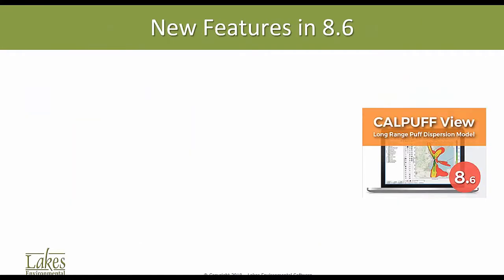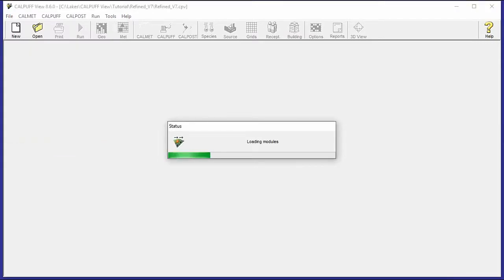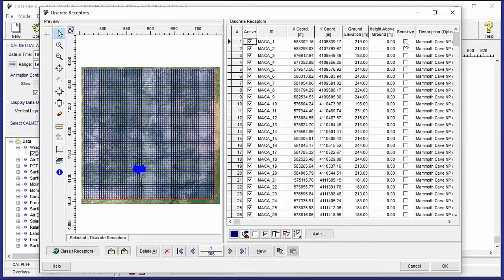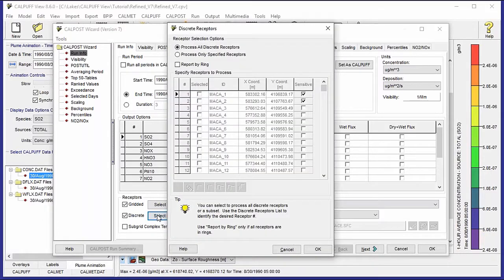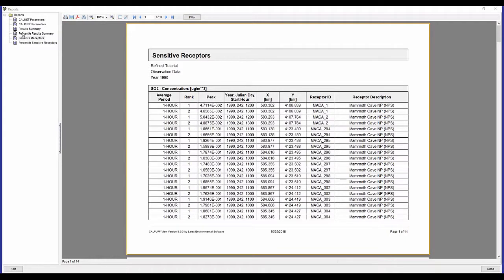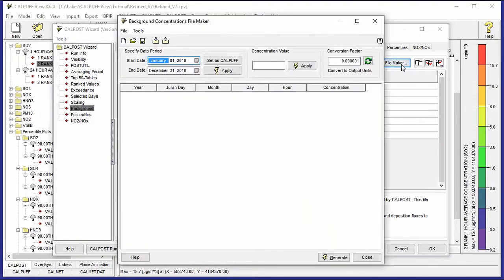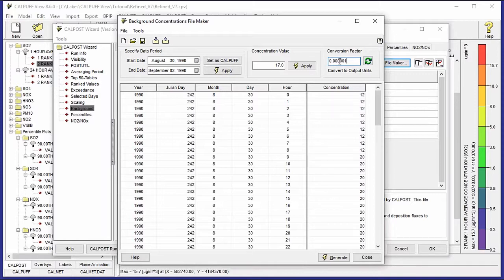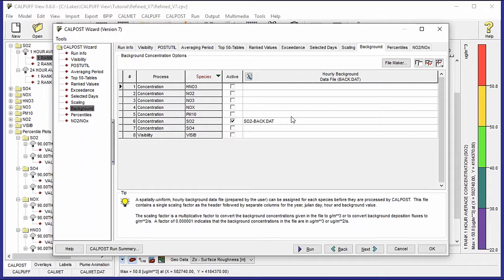Lakes Environmental Software Webinar - CALPUFF View Version 8.6 Updates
This webinar demonstrates the major updates to Version 8.6 of Lakes Environmental's popular CALPUFF View software. Features include:  Sensitive receptor summary reports, background concentration file maker utility, and more.